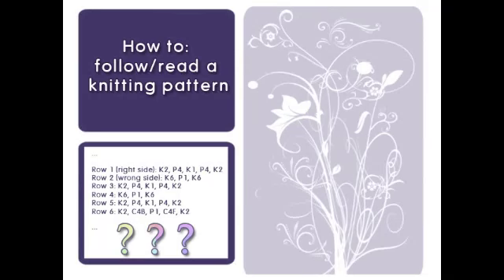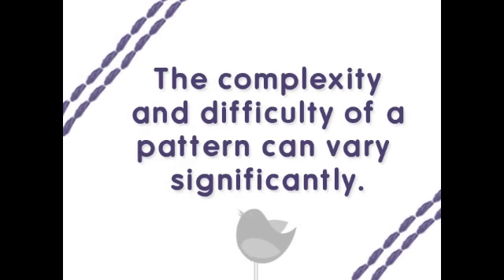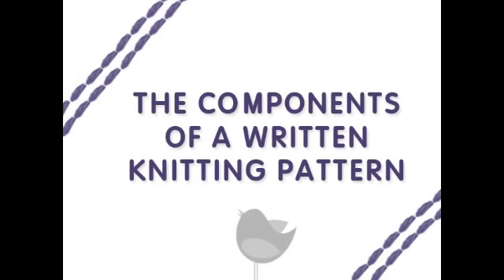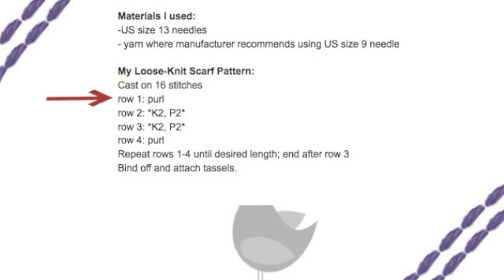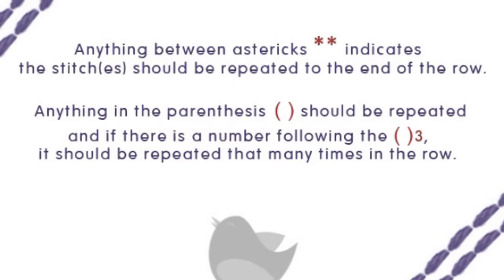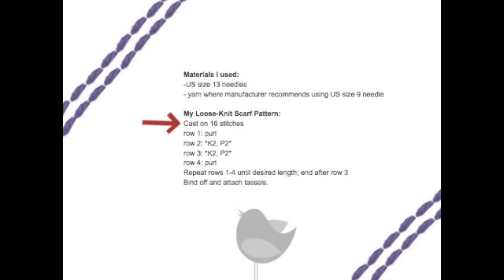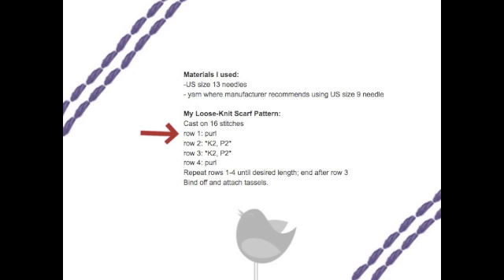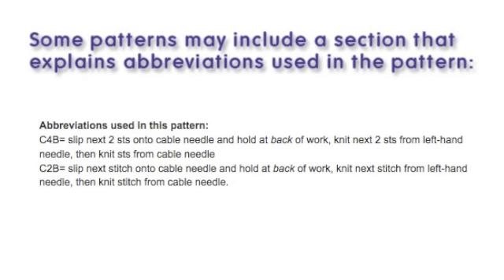How To Read a Knitting Pattern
GOOD RESOURCES:
Abbreviation library reference:

If you need help with deciding on what materials to start with:
Here is a great beginner set of straight knitting needles from Amazon
I recommend using chunky/thick yarn for beginners,
my favorite yarn is Lion Brand's Hometown USA